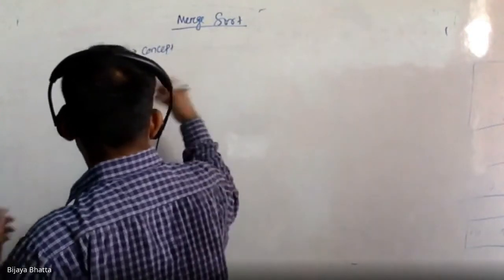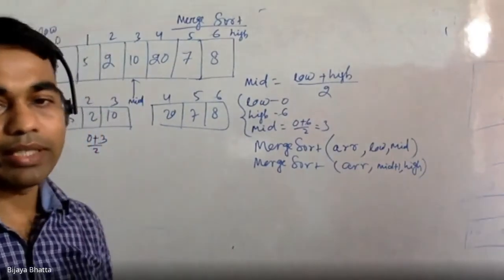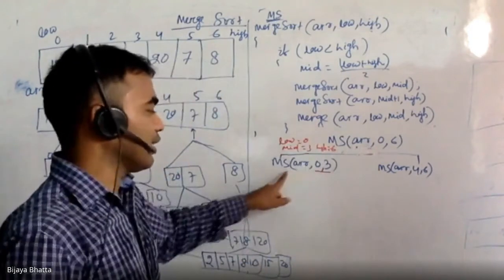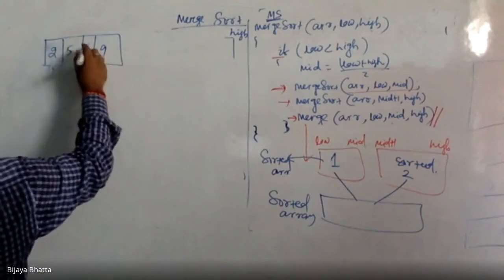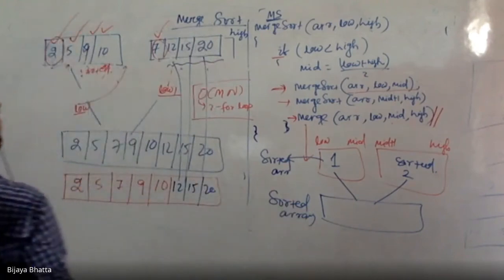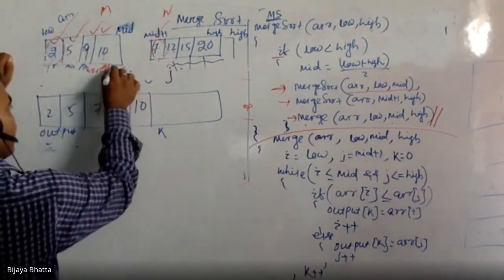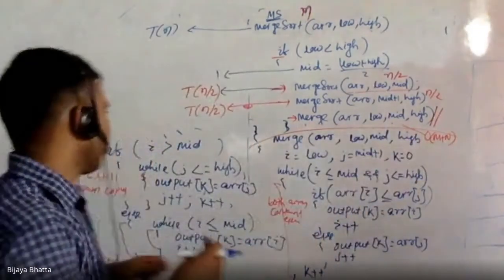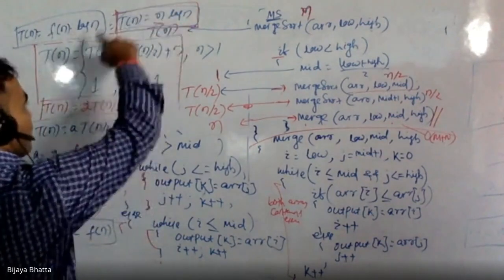Merge Sort Algorithm | Sorting Algorithm | Data Structure